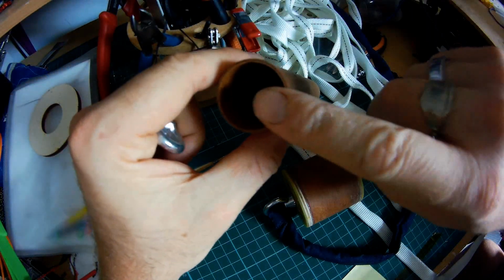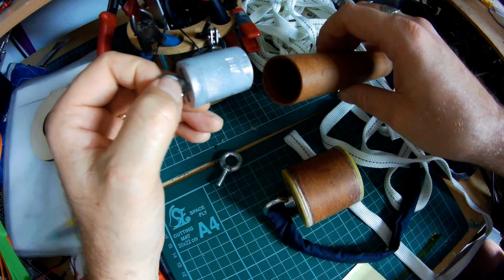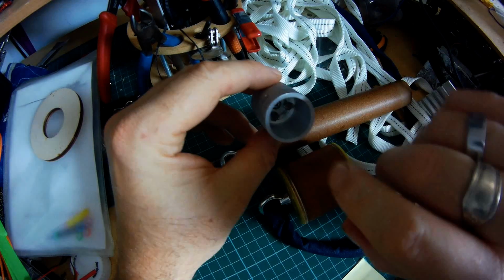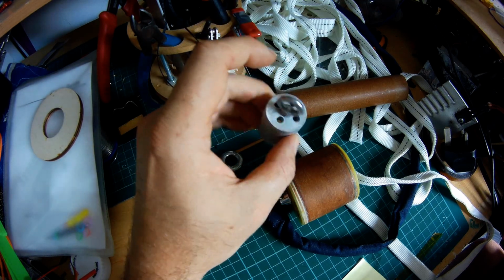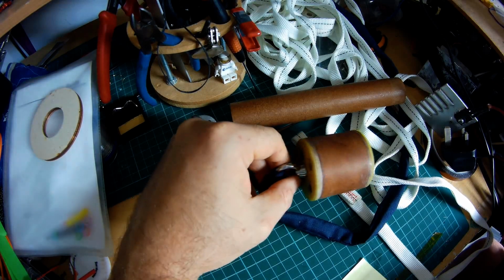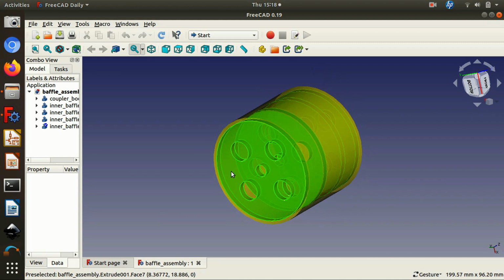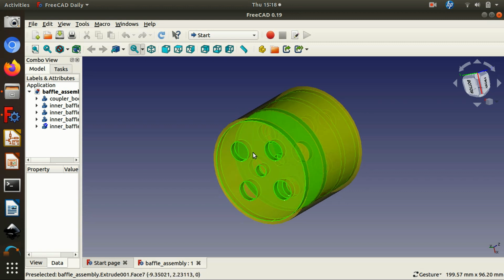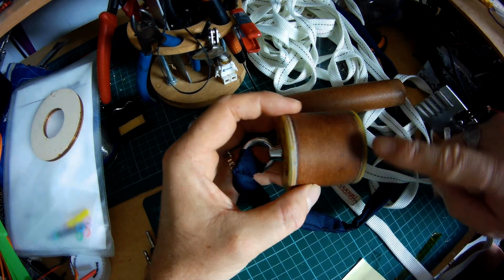Baffle designs and their use in High Power Rocketry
Video outlining how baffle designs can be used to create strong recovery system mount points in rocket or indeed as a component to protect components and recovery systems from hot ejection gasses. This type of baffle is used in the opensource ODR rocket design.